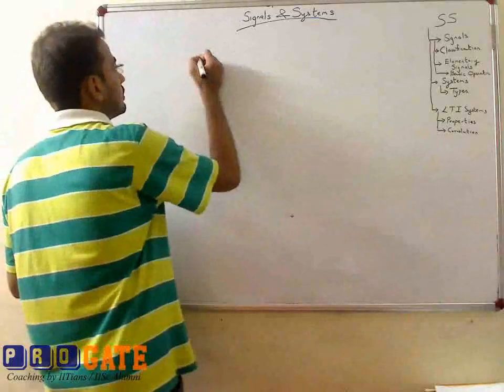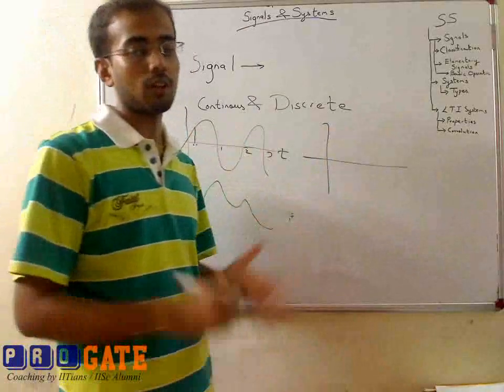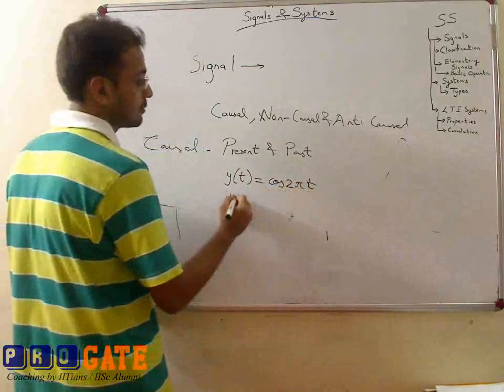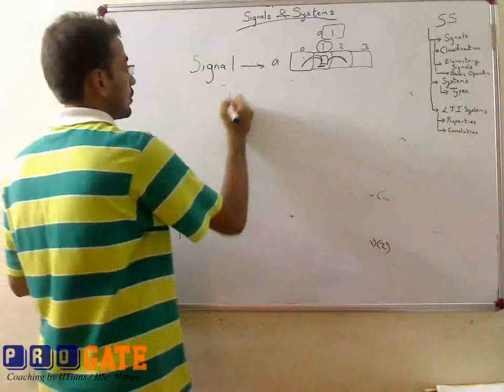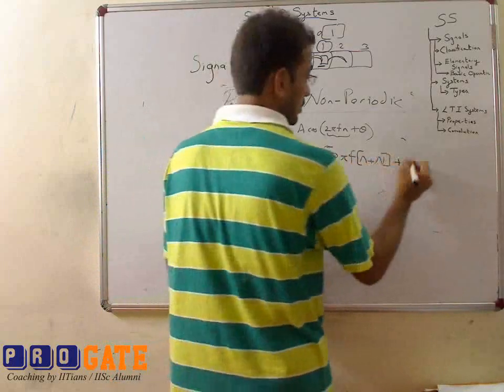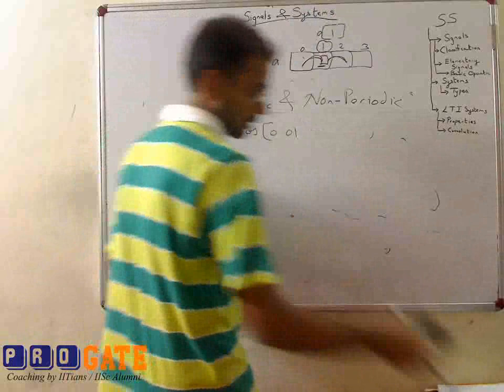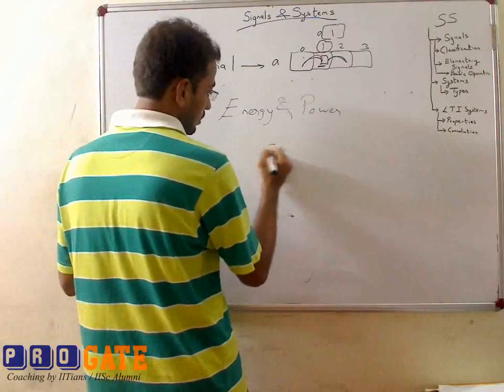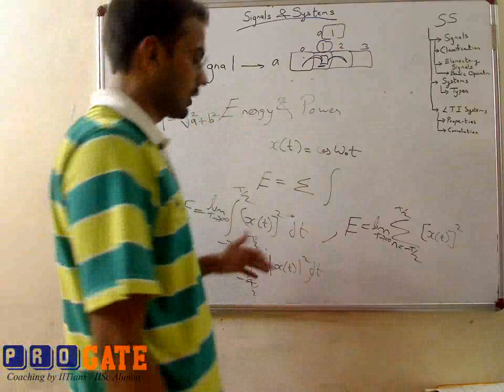ProGATE GATE Electronics & Communication Engineering Sample Video 4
GATE Electronics & Communication Engineering Video Lectures, Study Material, Mock Tests by IIT IISc GATE Toppers.